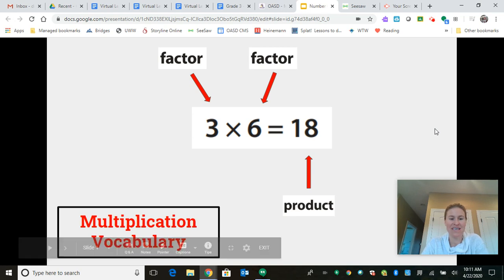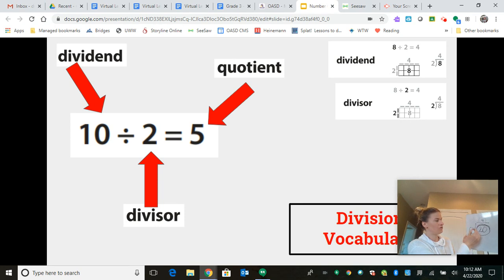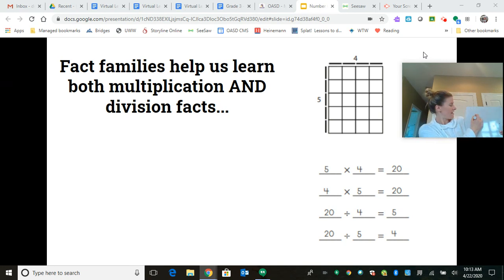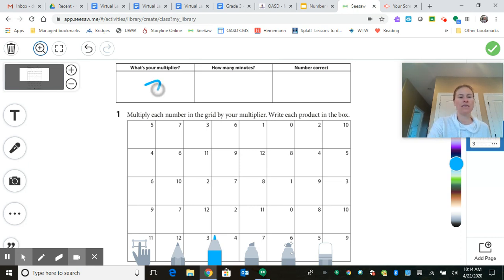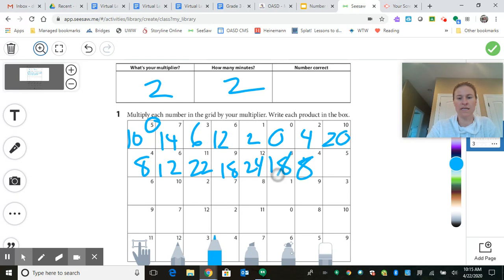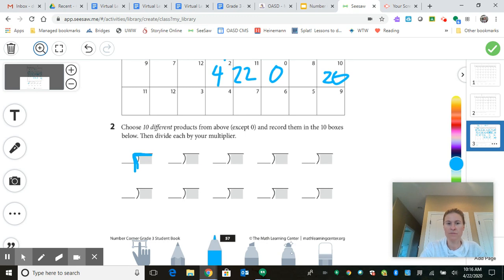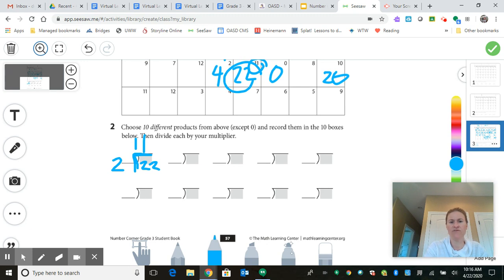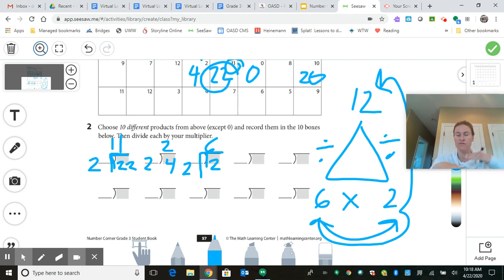Multiplication and Division Facts